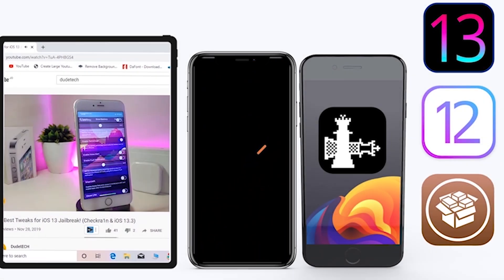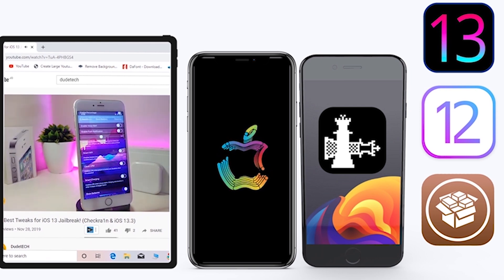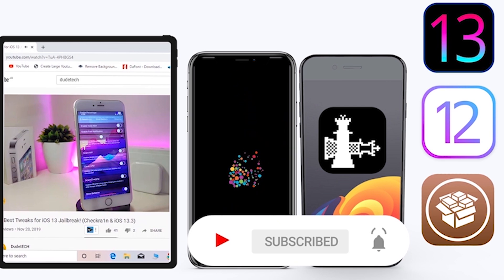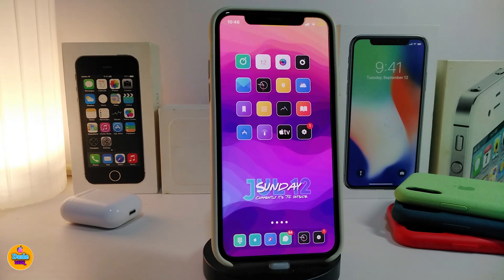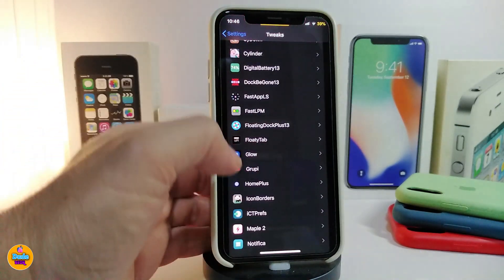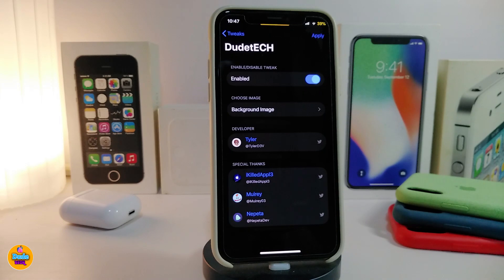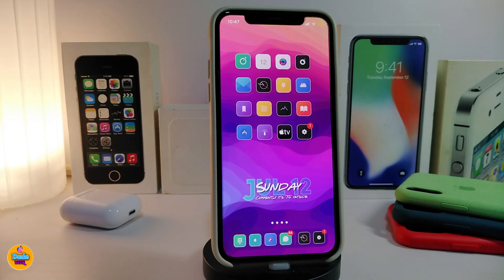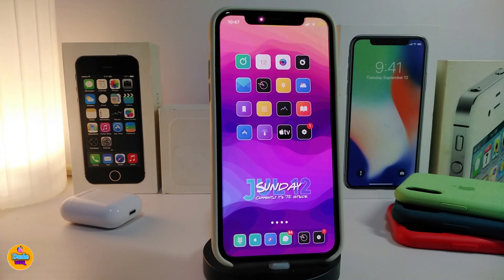NEW iOS 13 / 13.5 Jailbreak Cydia Tweaks for Unc0ver & Checkra1n Jailbreak TWEAKS!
Tweaks List:
00:41 NoTodayView13
01:49  VolumeLock
02:48 FastAppLS
04:49  CustomSiriBG13
05:57  WiggleDots